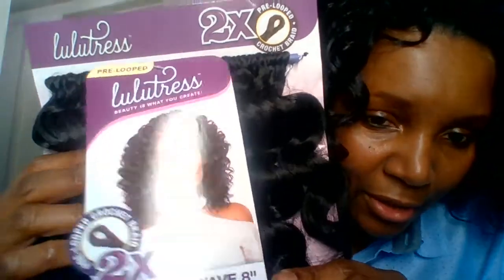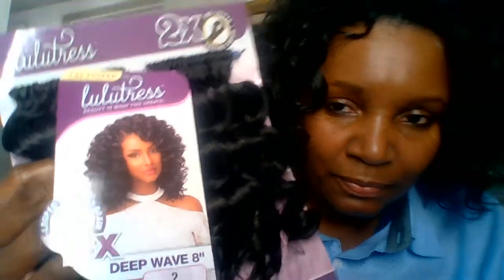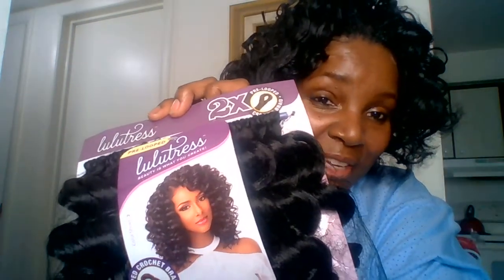Crochet Hair Deep Wave 8" Review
crochet hair